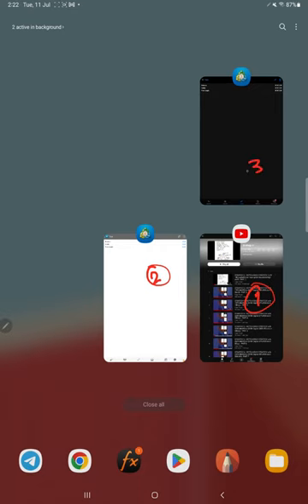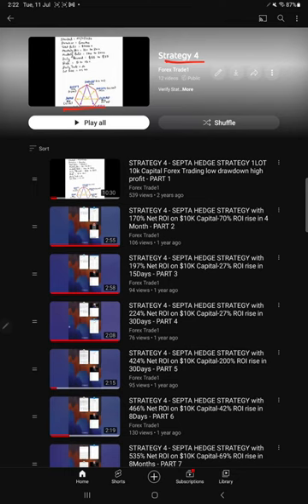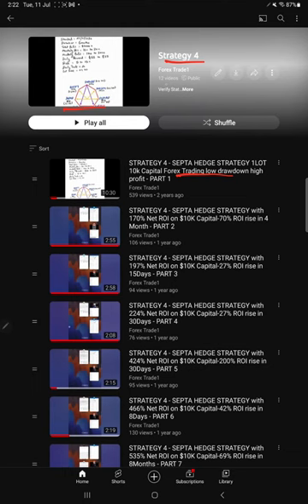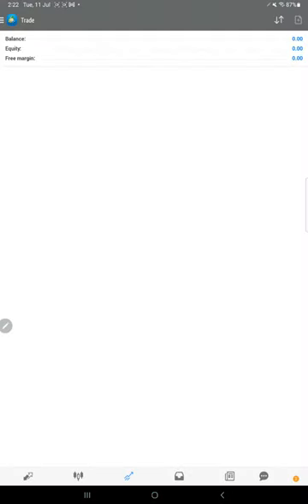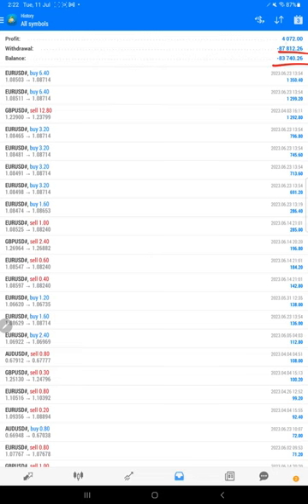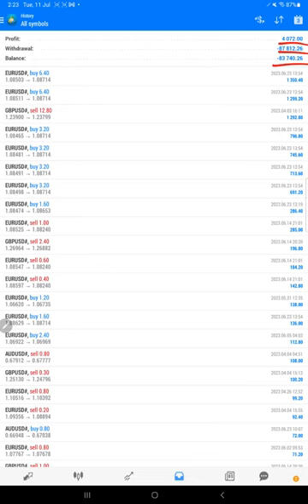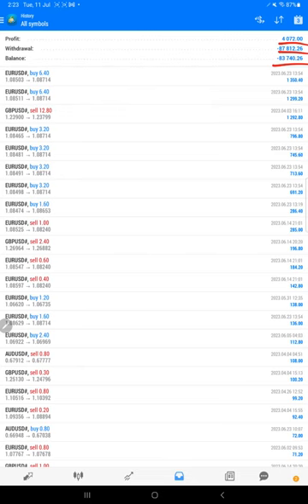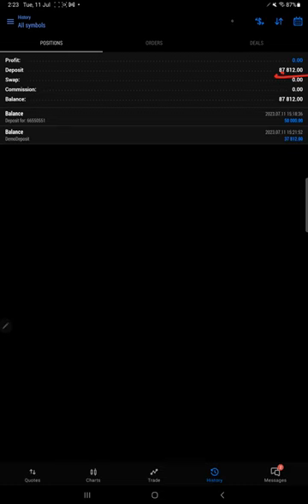Strategy 4.0 MT4 Trading Account Shifted to MT5 Same Balance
00:10 Introduction
00:20 Verify Previous Update
00:35 Youtube Update
01:05 Old Mt4 Trading Account History
01:40  New Mt5 Trading Account History